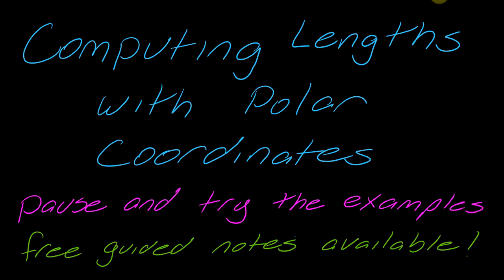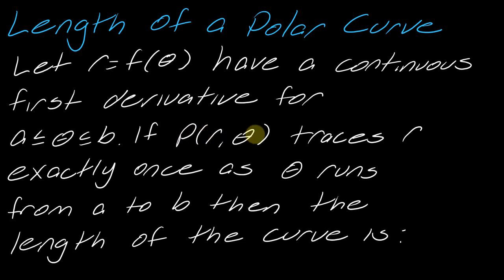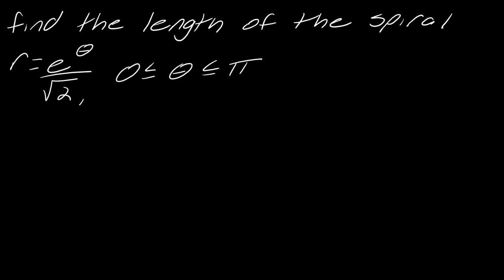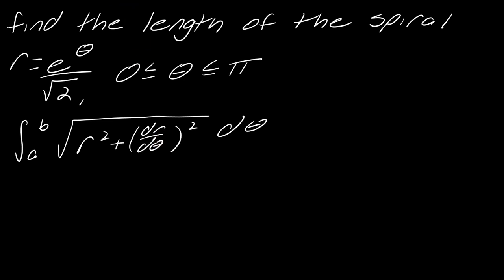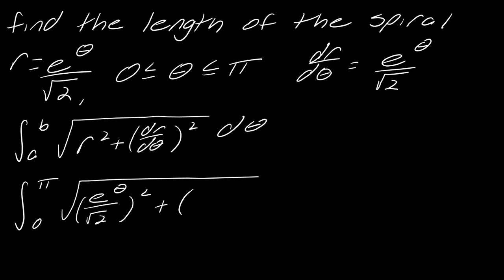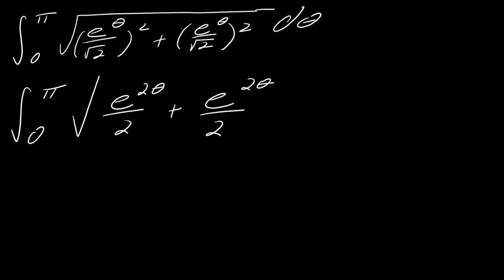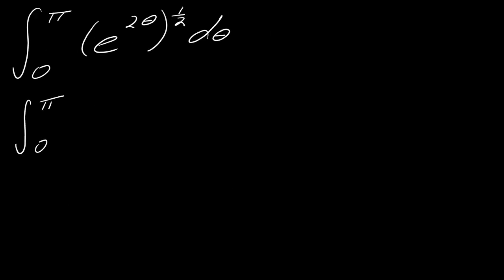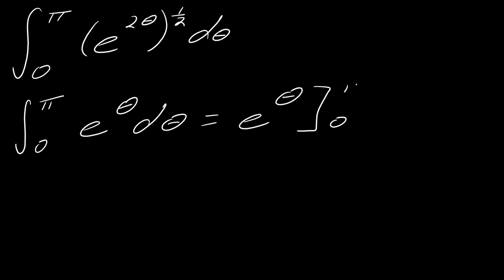Lesson: How to Find Lengths of Polar Curves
A lesson on finding arc lengths of polar curves

Quick References
0:00 How do you find the length of a polar curve?
0:17 Conditions the curve has to meet
0:32 The polar arc length formula
0:47 Length of the spiral r = e^theta/sqrt(2) from 0 to pi
1:39 Squaring and adding r^2 and (dr/dtheta)^2
2:29 Simplifying the square root to e^theta
2:46 Evaluating from 0 to pi to get e^pi - 1